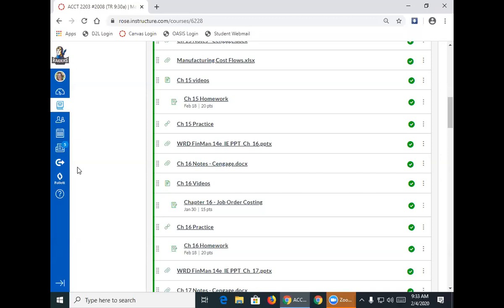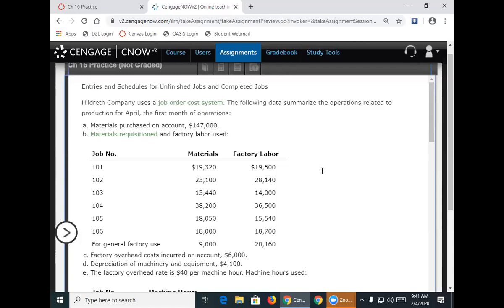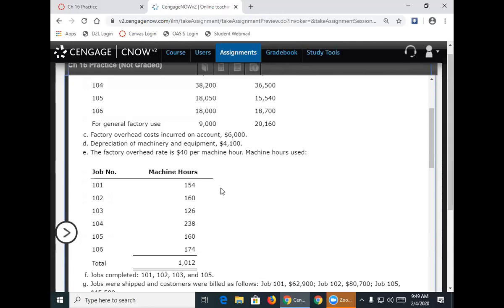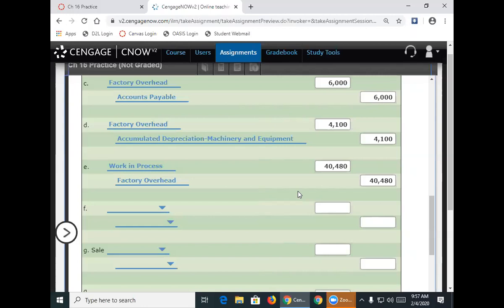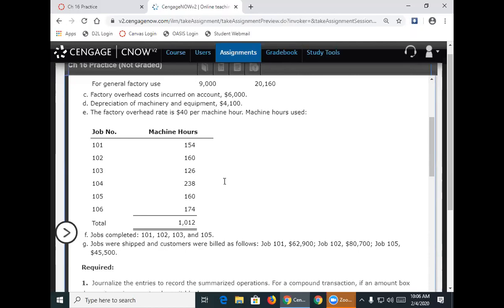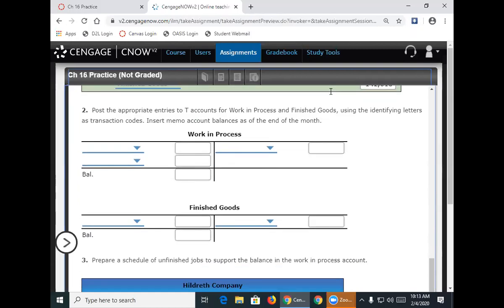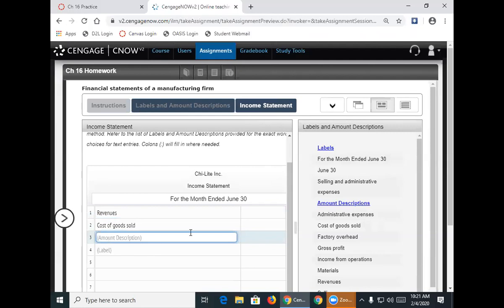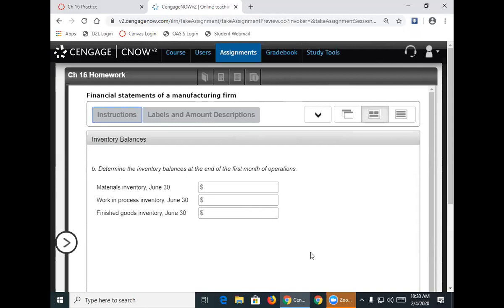Managerial - Ch 16 - last practice example